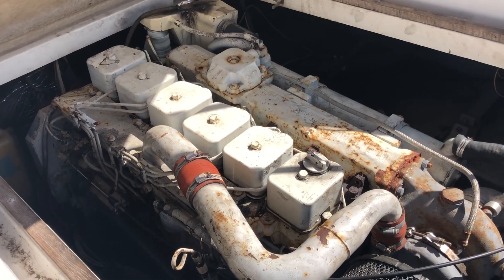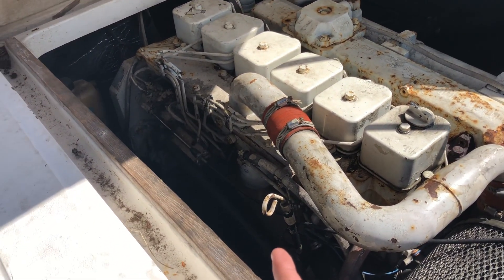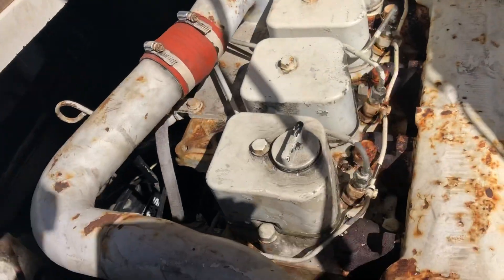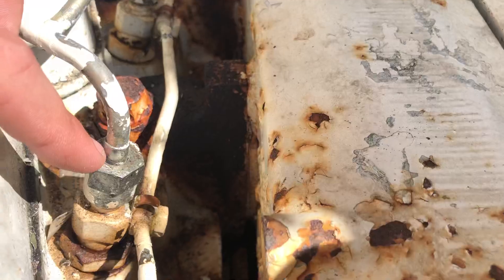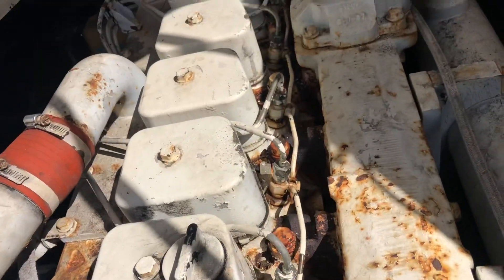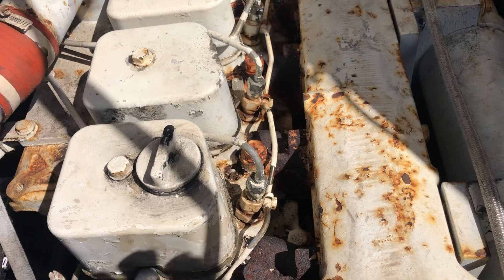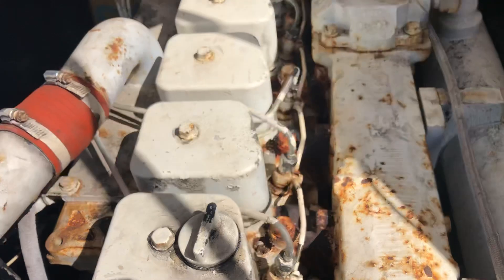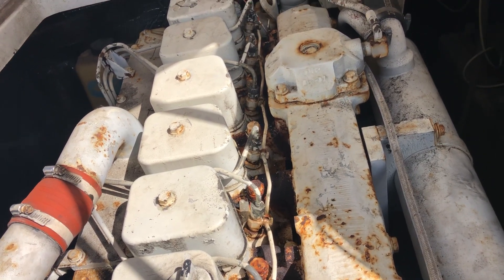Cummins 12 Valve 5.9L Fuel Bleeding Marine 6BT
bleeding the fuel system via the injectors on a cummins 12 valve marine engine